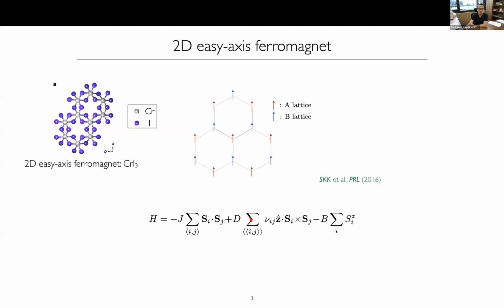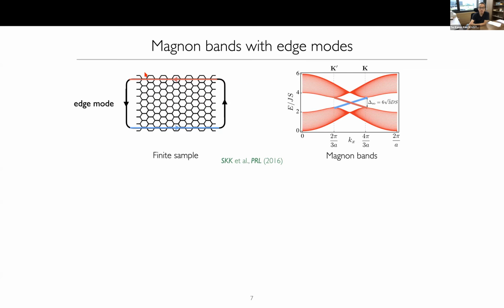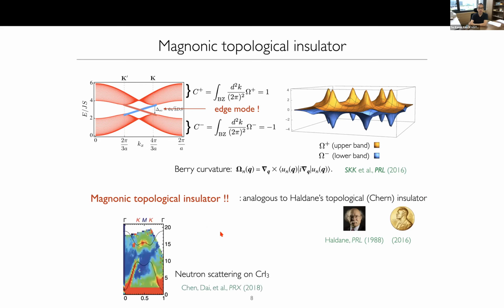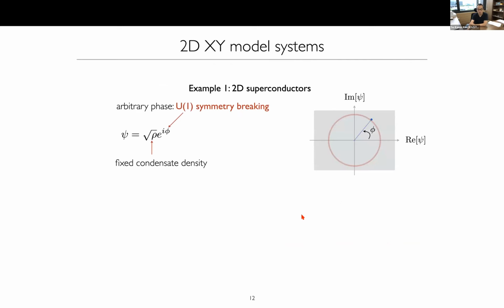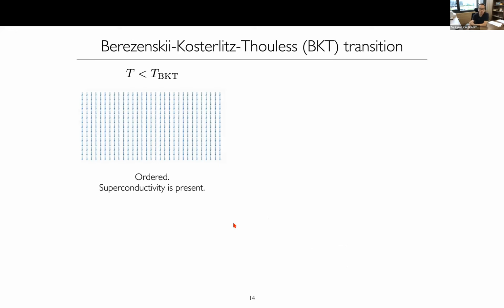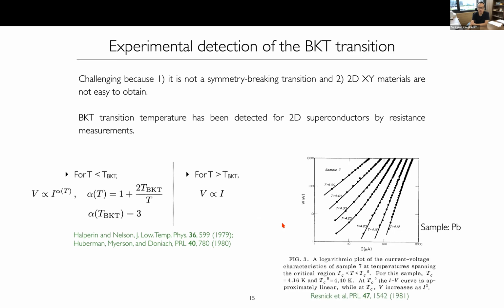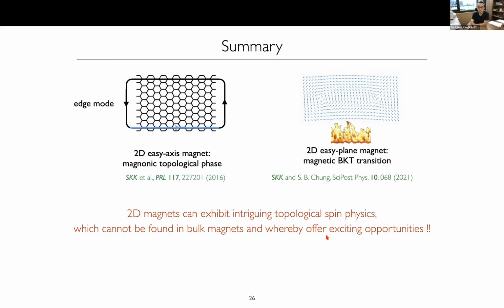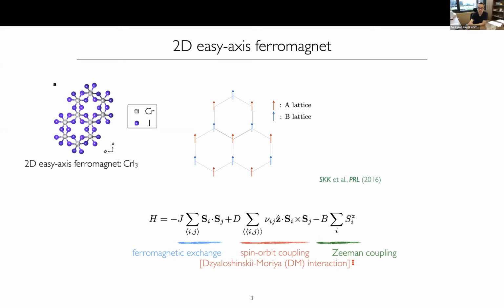Se Kwon Kim: Topological spin transport in two-dimensional magnets (Invited)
2022 IEEE AtC-AtG Magnetics Conference Session 3
Se Kwon Kim, Korea Advanced Institute of Science and Technology, South Korea

0:00 2D easy-axis ferromagnet
0:01:36 Spin wave and its quanta, magnon
0:02:07 Magnon Hamiltonian
0:02:52 Magnon bands with edge modes
0:04:35 Efficient control for MRAM using spin current
0:06:30 Magnonic topological insulator
0:08:41 Spin transport of magnonic topological insulator
0:10:02 Emergence of magnonic topological insulators (TI’s)
0:12:14 Contents: 2D easy-plane magnets: magnetic Berezinskii-Kosterlitz-Thouless (BKT) transition
0:12:18 2D XY model systems
0:15:04 Superfluid transport in 2D XY model systems
0:16:22 Berezinskii-Kosterlitz-Thouless (BKT) transition
0:19:12 Experimental detection of BKT transition
0:21:37 Experimental detection of magnetic BKT transition
0:22:20 Intrinsic anomalous Hall effect
0:24:48 Technology for pure spin-current manipulation
0:22:51 Spin transport of 2D XY magnets across BKT transition
0:23:49 Alternative of metallic XY magnets
0:24:03 Alternative BKT signature based on the heat transport?
0:24:06 Summary
0:24:55 Q&A